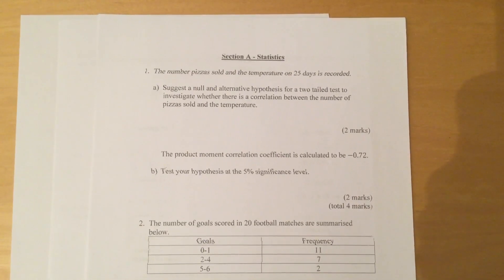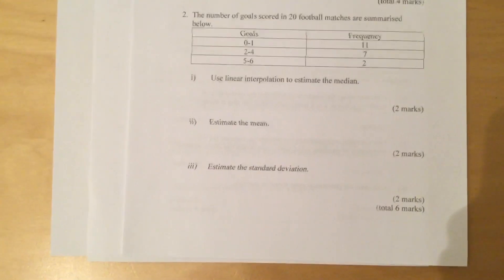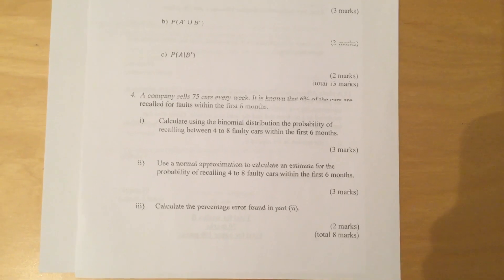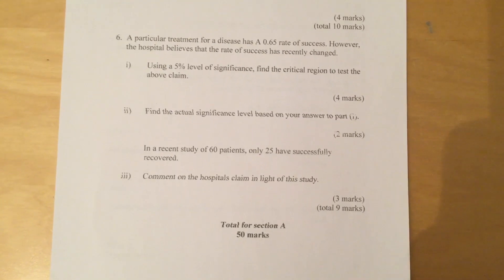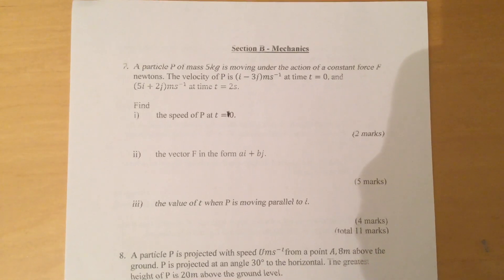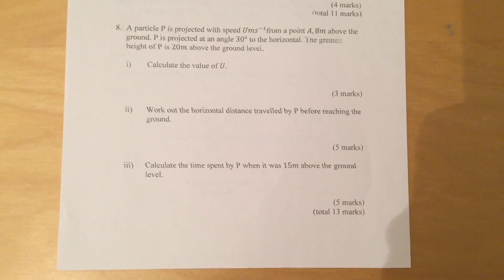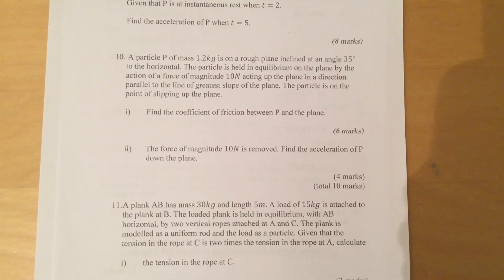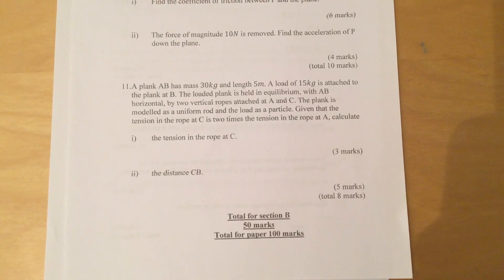Edexcel A Level Mathematics Paper 3 June 2022 potantial paper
This is a predicted paper 3 for Edexcel A Level maths exam in June 2022.